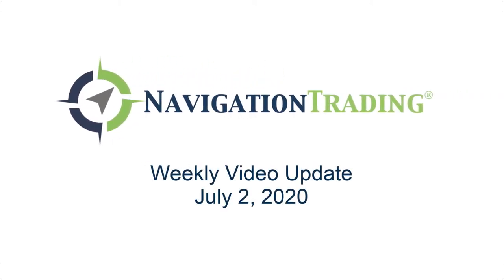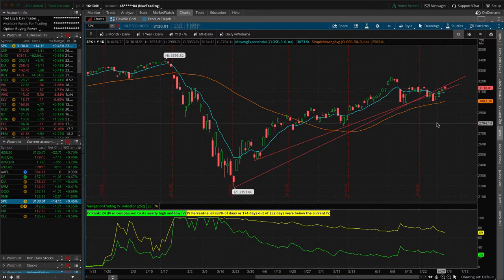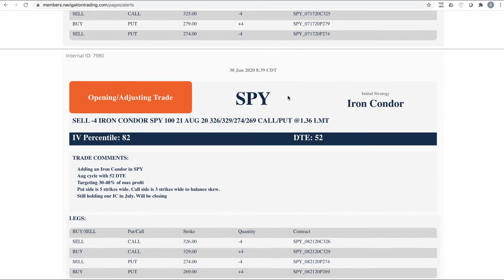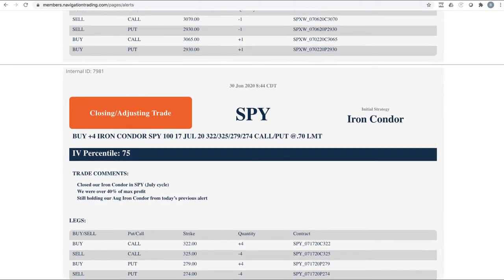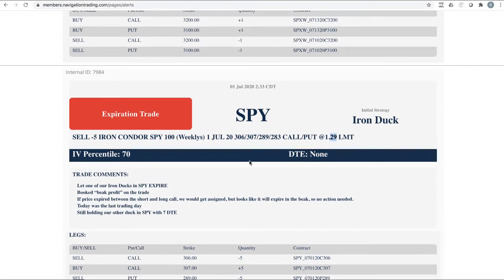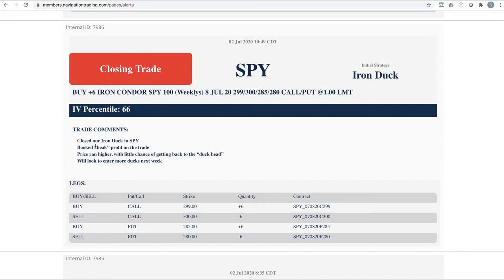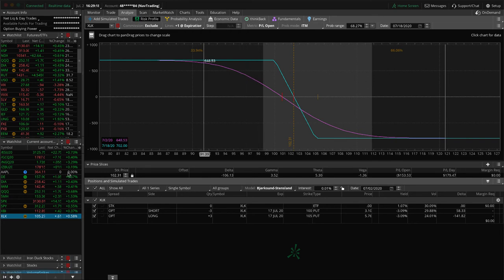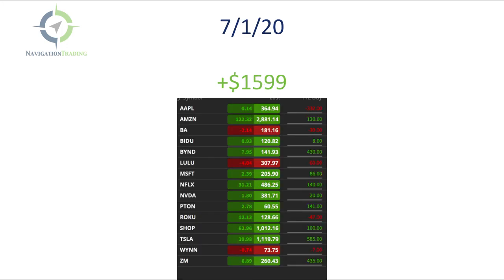Trading Options - Weekly Video Update from July 2, 2020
Each week our NavigationTrading Pro Members get access to a Weekly Video Update to review all trades from the week. Here is one from July 2, 2020.

Happy Trading!

YouTube.com/navigationtrading
Facebook.com/navigationtrading